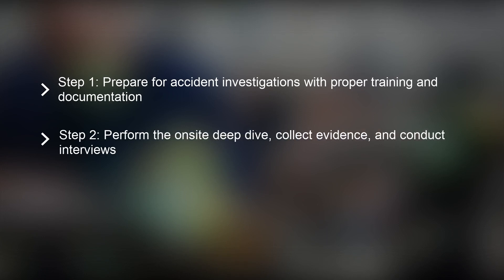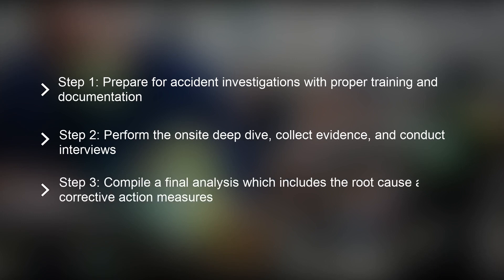EHS Training: How many steps are there in accident investigation?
Let's talk about accident investigation. Do you know the 3 steps OSHA outlines for accident investigation?

00:10 Importance of root cause analysis
00:25 OSHA's outline for accident investigation

About Frontline